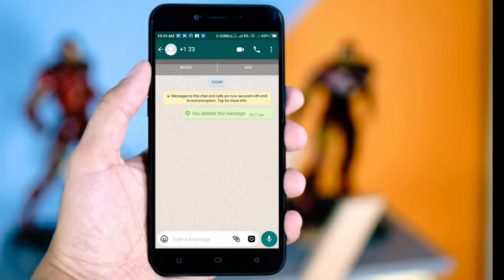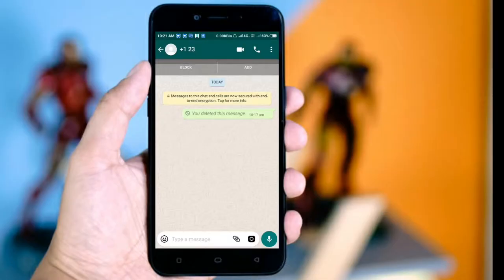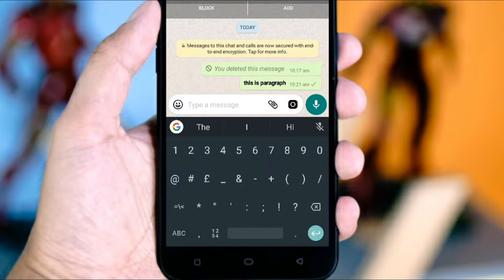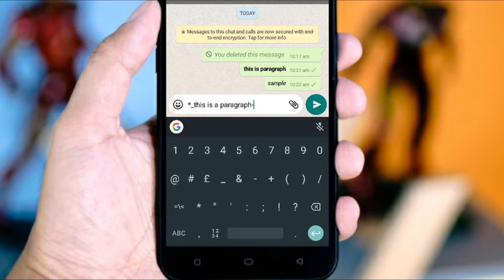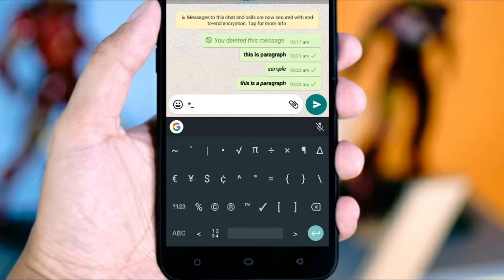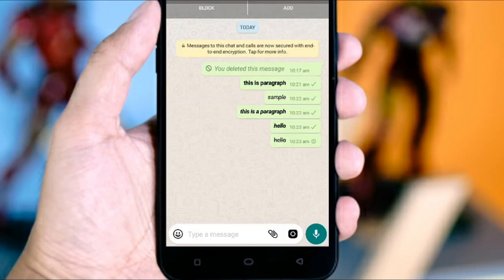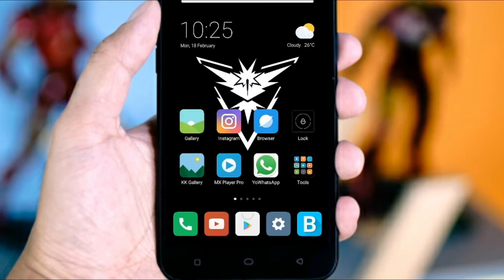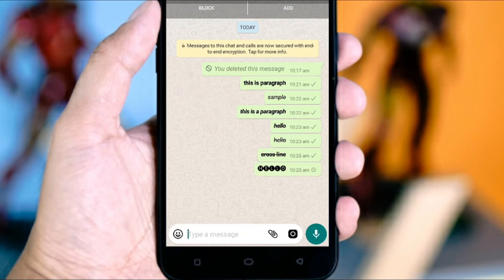WhatsApp Secret Codes Try பண்ணி பாருங்க!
Check That Whatsapp Secrect Codes:
*BOLD*
~Crossline~
_Italic_